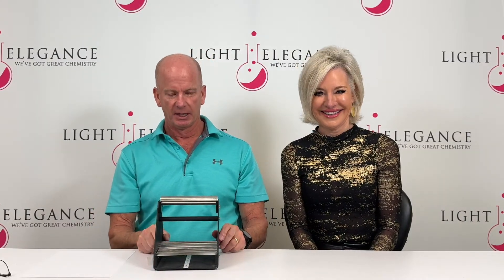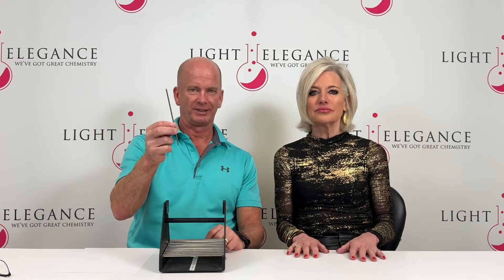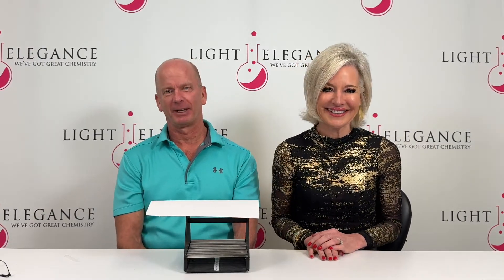Strength, Flexibility & Hardness | How Does It Relate to Your Builder Gel? | Lezlie & Jim LIVE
Lezlie goes live with Head Chemist and Co-Owner, Jim McConnell, to discuss the different testing methods we use to determine gel strength, durability and flexibility. This information is so valuable when it comes to learning about what kind of builder gel or service will be best for your client!

Have questions for our live segments? Ask us in the comments and tell us what you want to see in future L&L episodes!

Why is Light Elegance HEMA Free? While many brands use it for adhesion and lowering costs, we avoid it along with HEA and HPA to drastically lower the risk of allergies. Small molecular sized monomers like HEMA are known to penetrate the skin more easily than our state-of-the-art formulations high in premium oligomers, cause irritation and often lead to nail allergies.

At Light Elegance, we prioritize quality and safety. We manufacture products from scratch here in Redmond, Oregon with high-quality ingredients to minimize allergic responses for industry safety. We believe, What's Inside Matters!

HEMA Free Builder Gels | HEMA Free Gel Polish | HEMA Free Gel Nails